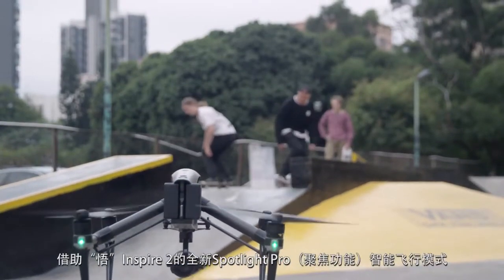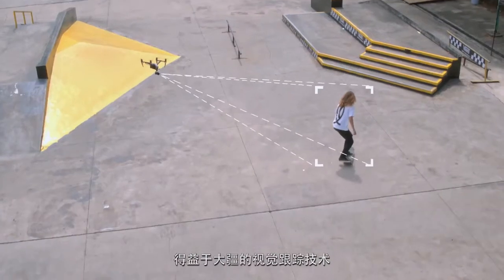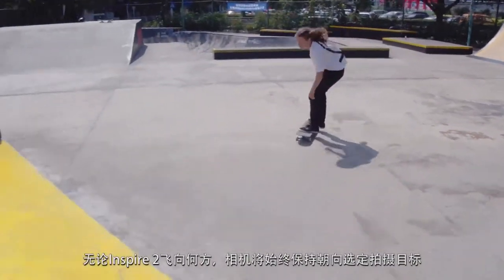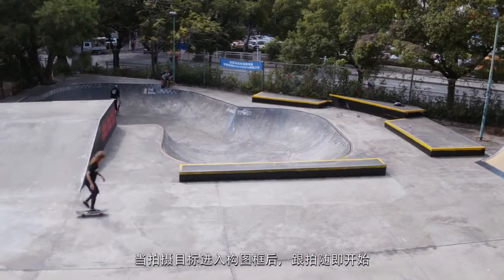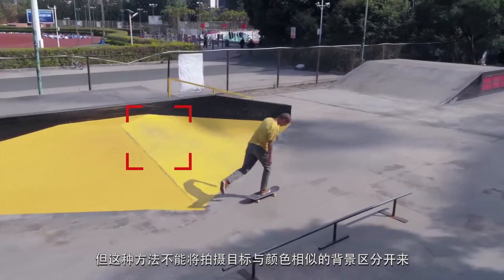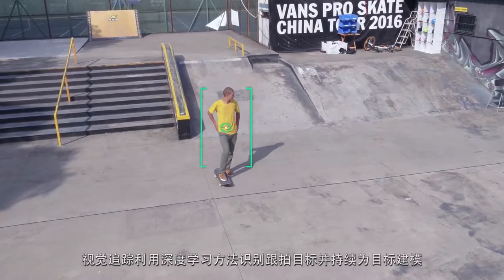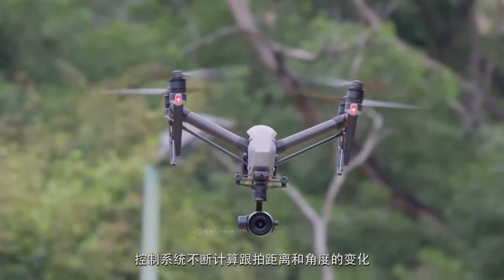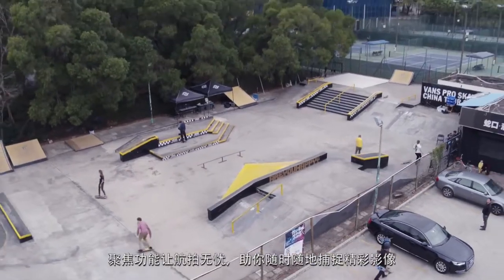DJI Inspire 2 聚焦功能